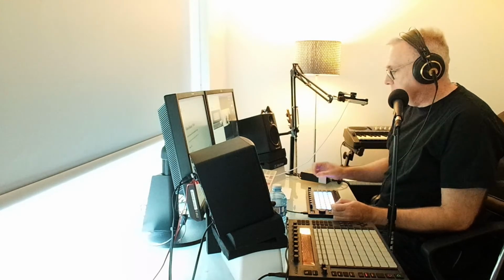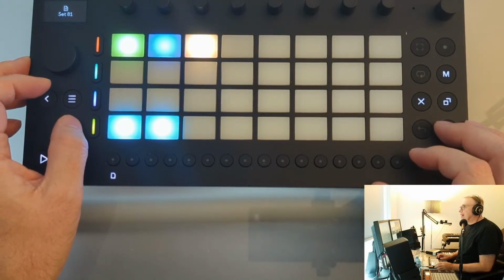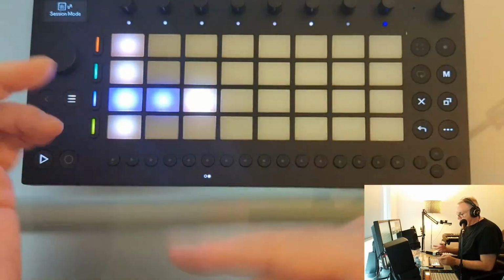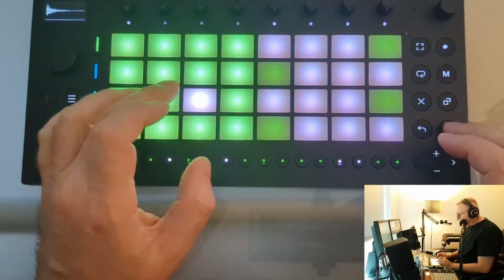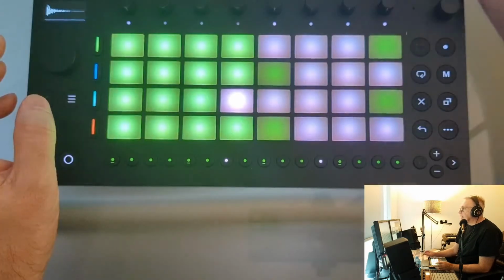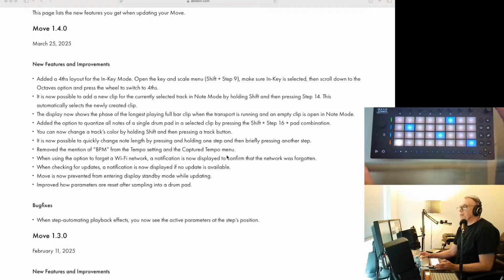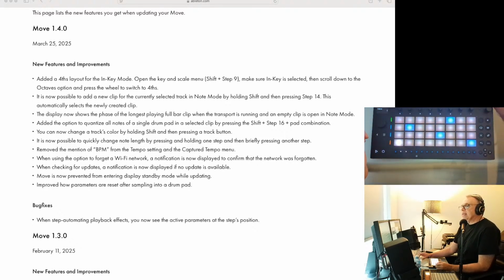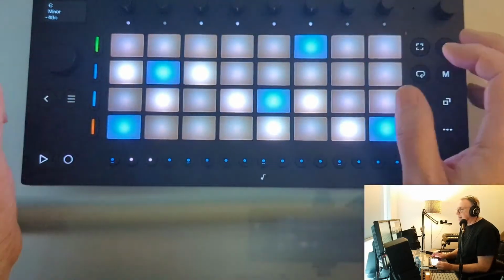What's New in Ableton Move 1.4.0 (One huge feature!)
We got a surprise update of the Ableton Move firmware today. I'll be going through the new features and showing you how to use them.

Some of my favourite updates include:
- 4ths Layout for In-Key mode (HUGE improvement - more like Push)
- New clips right from the Note Mode
- Quantize single drum pad
- Adjust note length